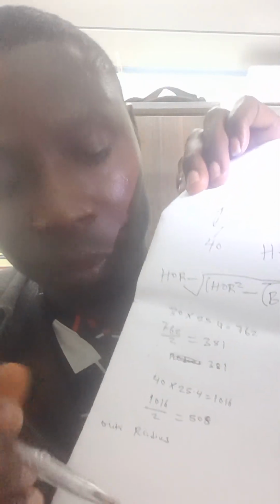Elderyoung Capcut foryou letgoviral